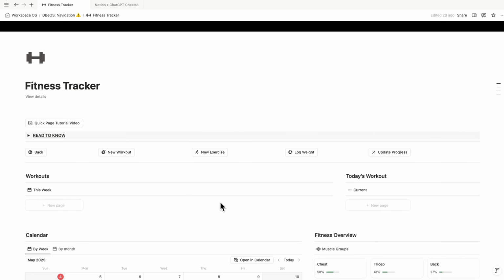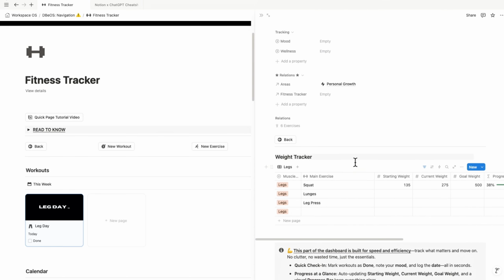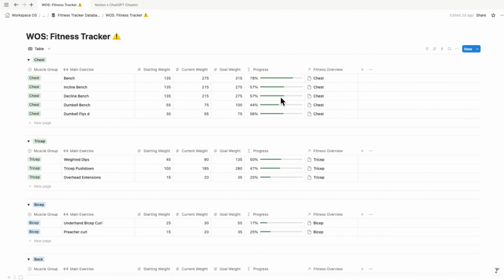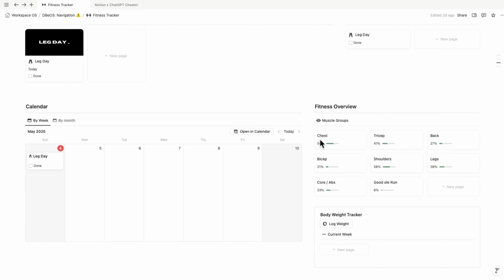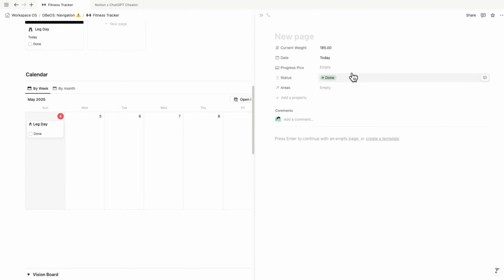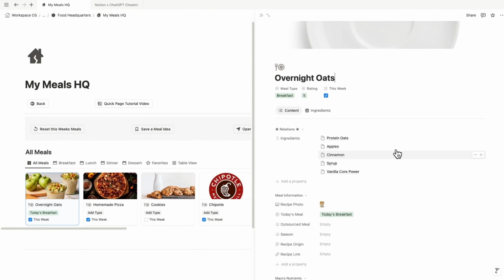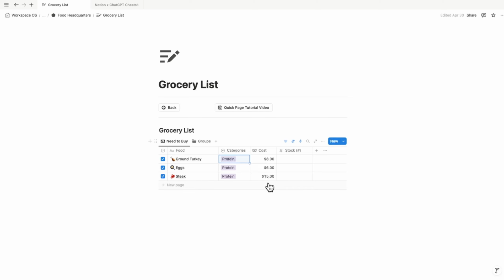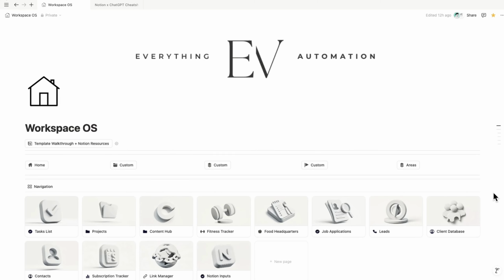Advanced Notion Fitness Tracker + Full Tutorial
★ How to build your Dream Notion Dashboard ★

Video Chapters:
0:00 → Intro
0:40 → Template Overview
4:15 → Food Headquarters
6:20 → Outro